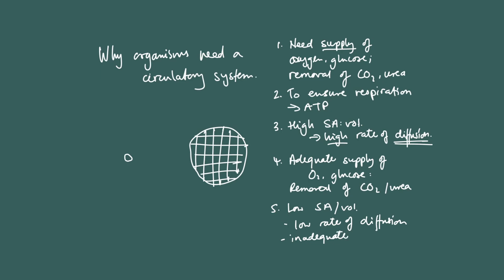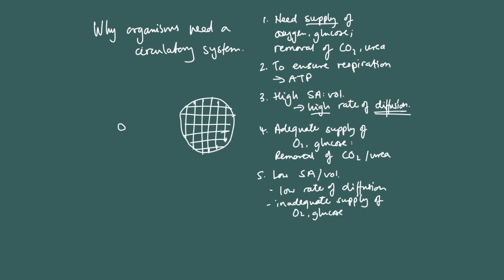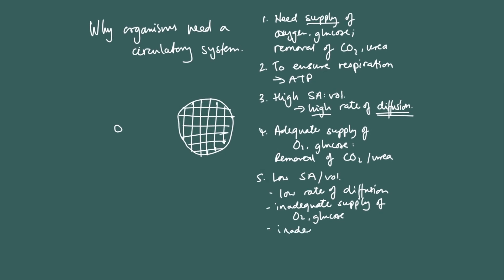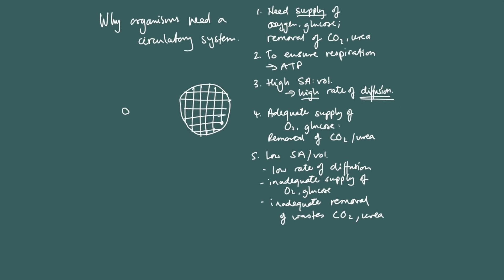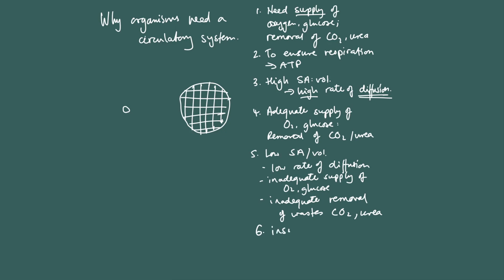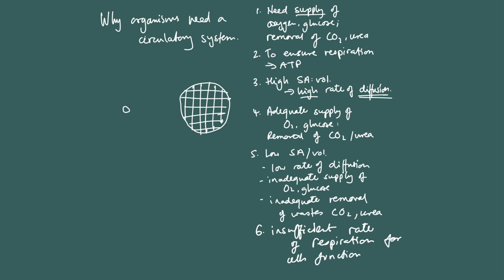A level biology: Why organisms need a circulatory system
Edexcel SNAB 2015: why organisms need a circulatory system.